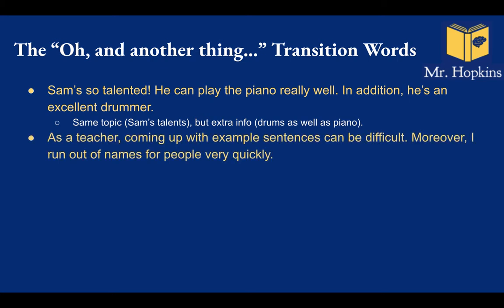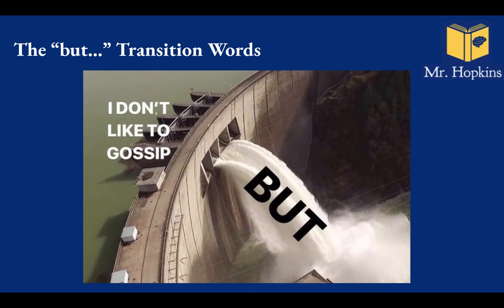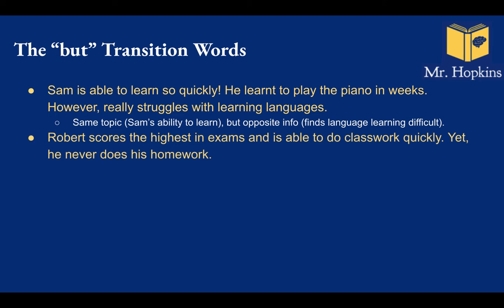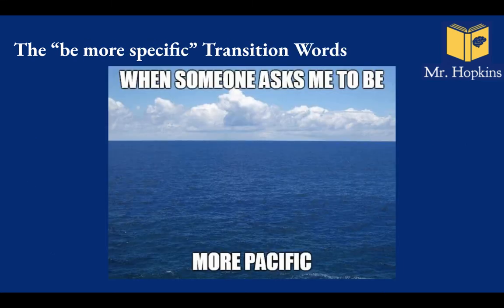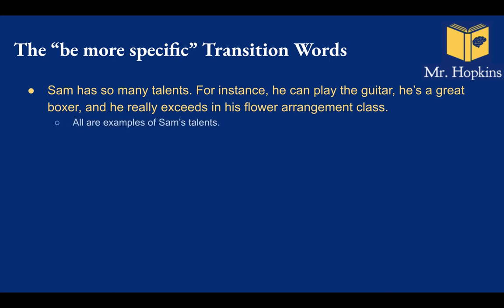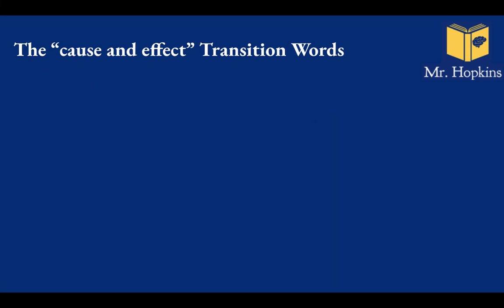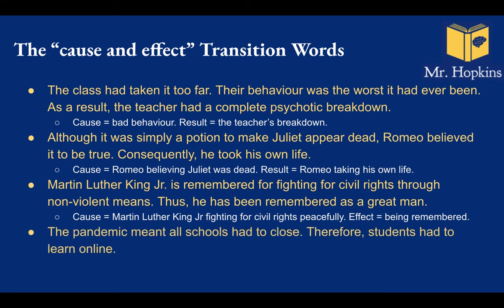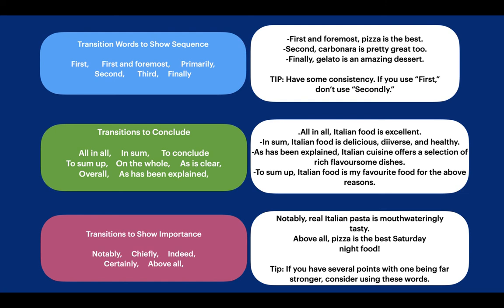Using Transition Words